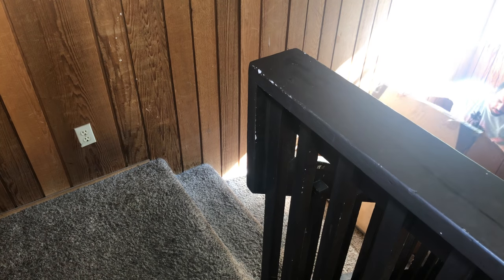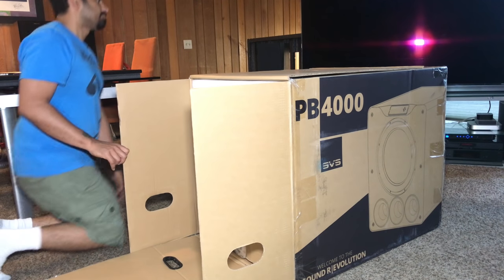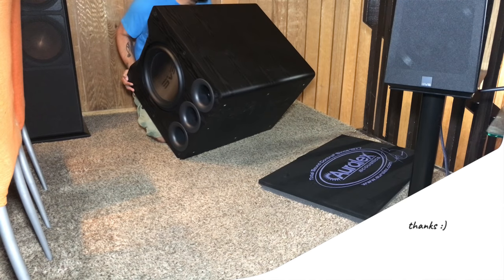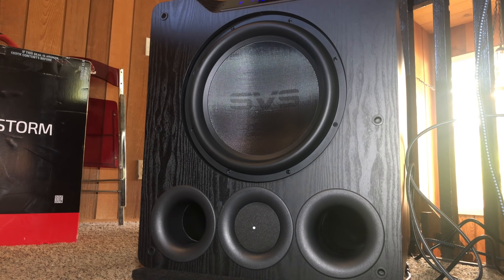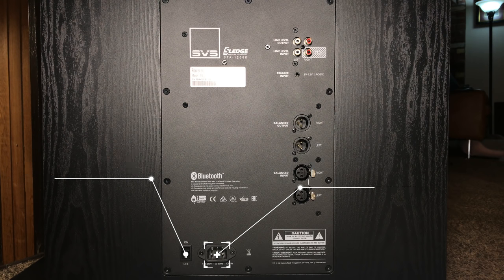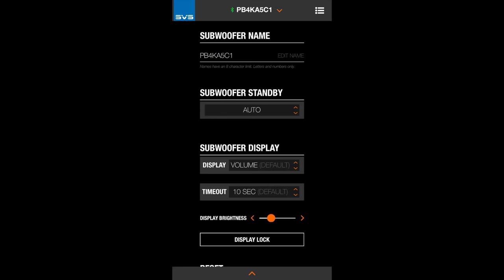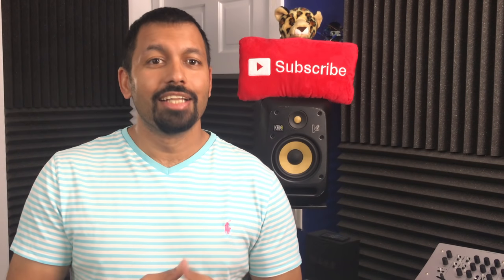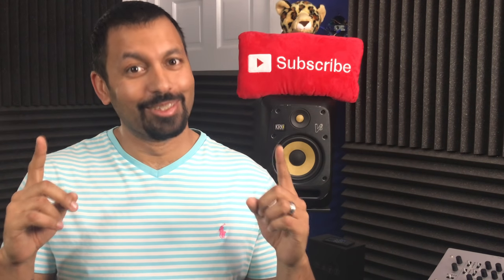SVS PB-4000 Subwoofer Unboxing & Demo with Moog Model-D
Today I unbox, setup and demo the SVS PB-4000 subwoofer.  This is a monster sub that can output a TON of bass!  I used my Moog Model-D to run a bass demo that you NEED to check out!

7-Channel AVRs
9-Channel AVRs
4K HDMI Cables

Equipment used to film and edit:
iPhone 7+
iPad Pro
Final Cut Pro X
iMac 5K Late 2015
MacBook Pro 2018
Edelkrone SliderOne Pro w/ Motor
KRK V6 S4 Studio Monitors
KRK VXT8 Studio Monitors